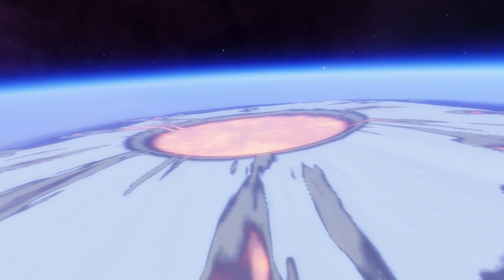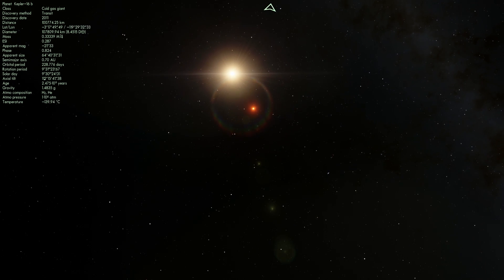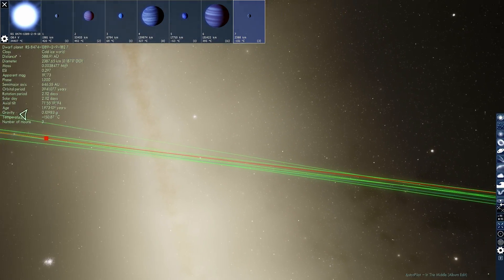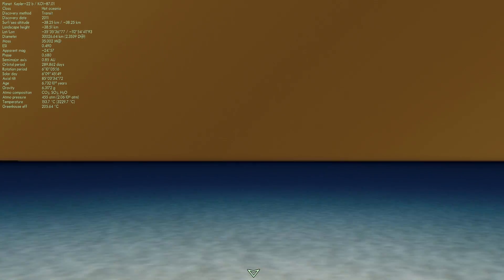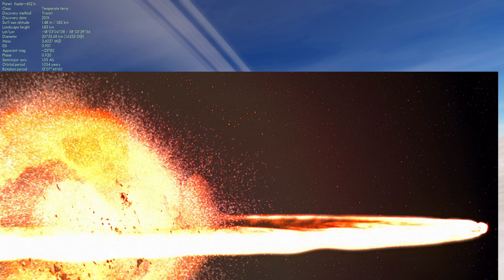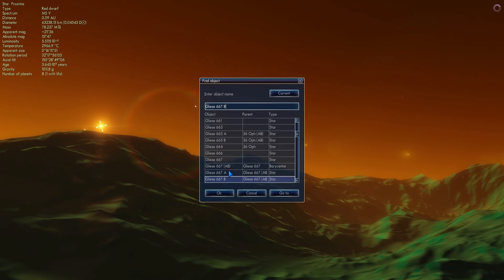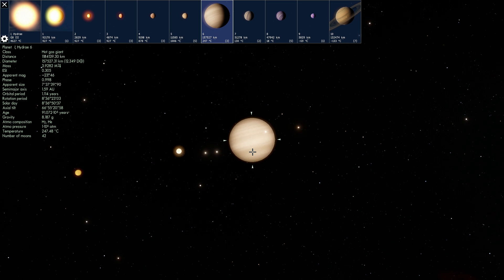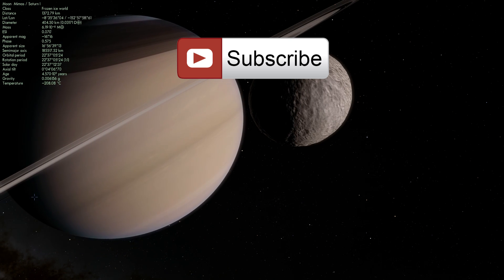Star Wars Planets in Real Life - Space Engine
In this video, we will talk about various planets that may appear like Star Wars planets in real life.